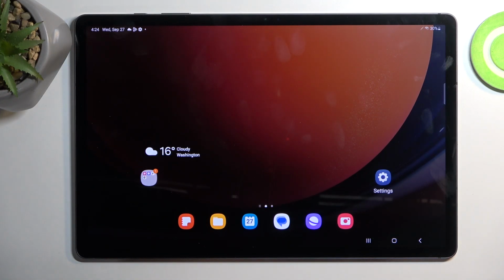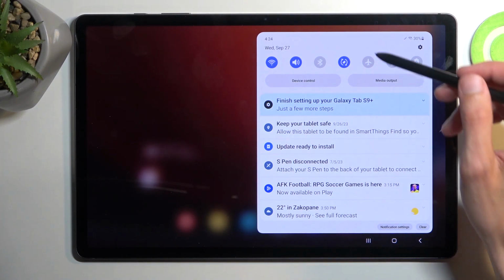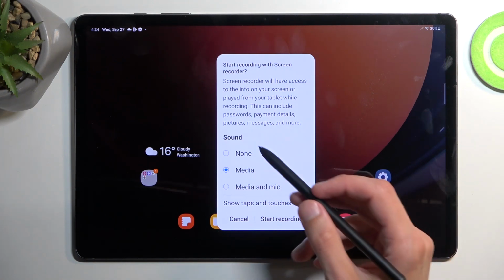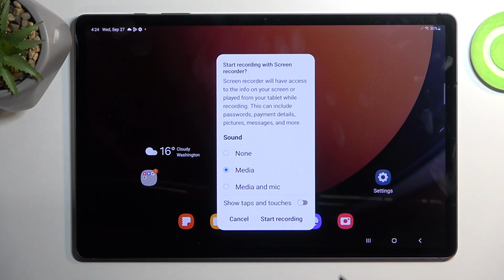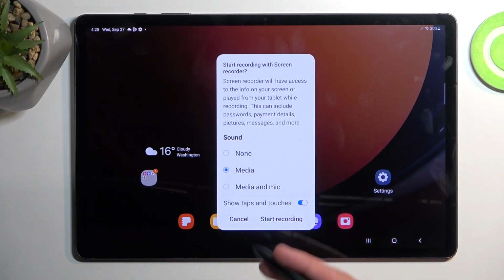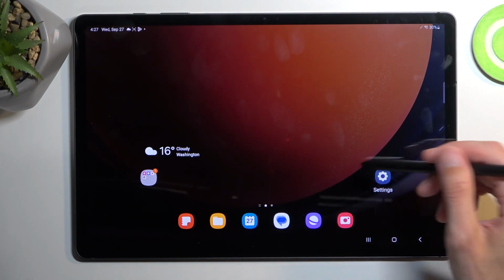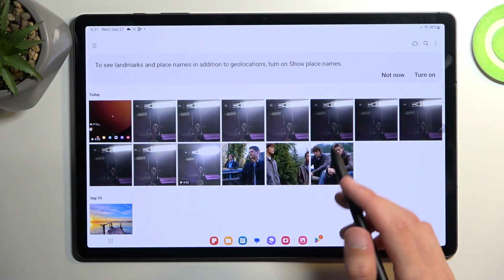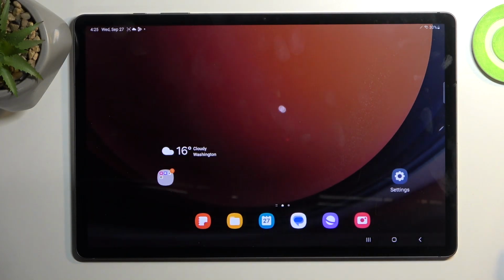How to Record Screen in SAMSUNG Galaxy Tab S9+ – Find Screen Recorder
Hi there! Would you like to record screen in your SAMSUNG Galaxy Tab S9+?  In this video we would like to show you how easily you can find proper screen recording feature and what to do in order to record the screen easily. Thanks to this you’ll be able to record all actions which appear on the screen. So let’s follow all shown steps and learn how to record the screen successfully.

How to Record Screen in SAMSUNG Galaxy Tab S9+?
How to Save Screen in SAMSUNG Galaxy Tab S9+?
How to Share Display in SAMSUNG Galaxy Tab S9+?